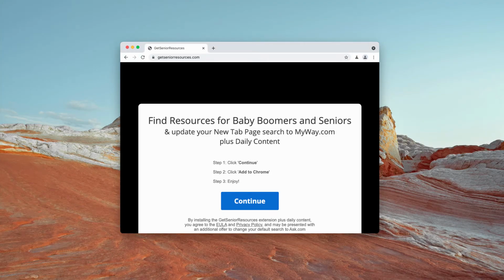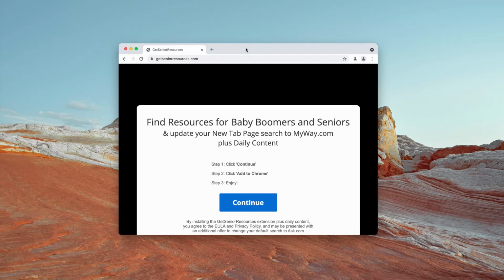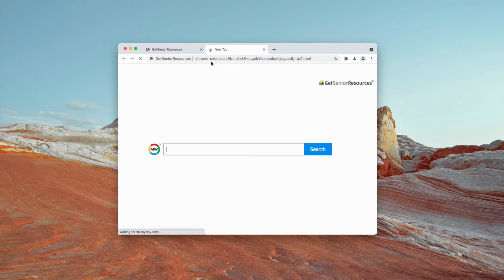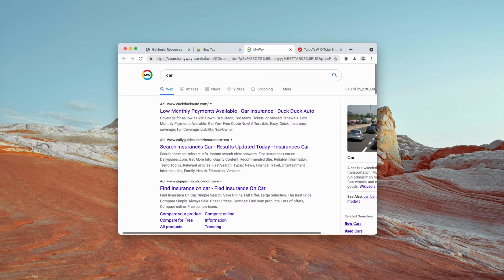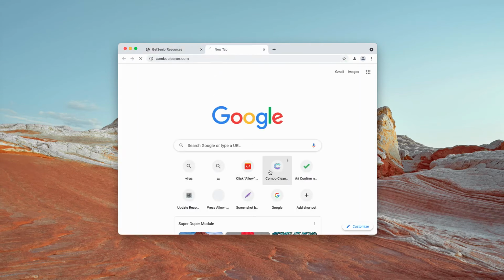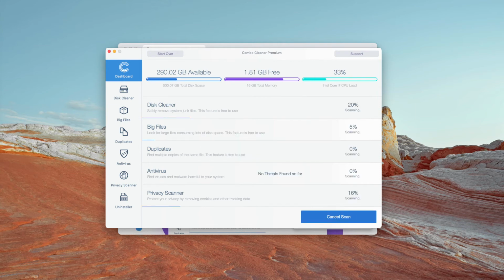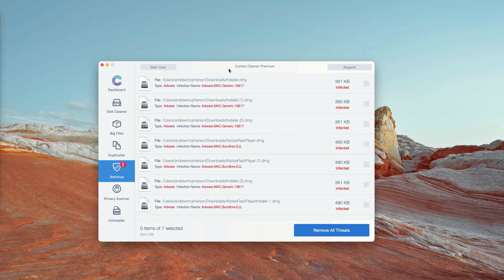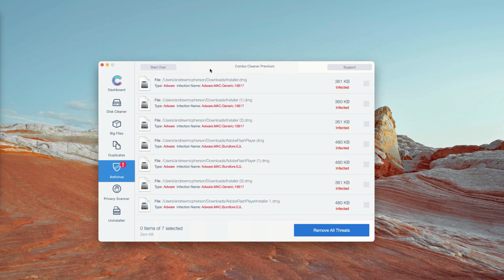GetSeniorResources.com pop-up. How to remove the GetSeniorResources extension?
GetSeniorResources.com is a pop-up that promotes the GetSeniorResources extension (browser hijacker). Get rid of it with Combo Cleaner Antivirus or refer to the manual guidelines in the video.